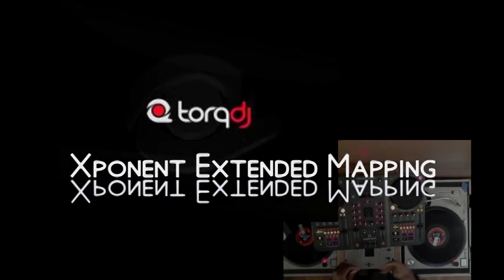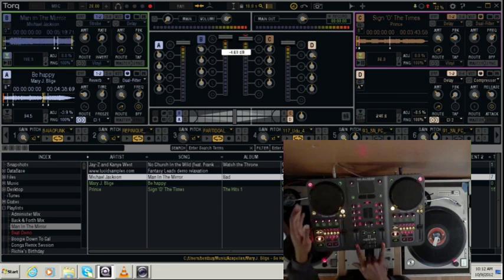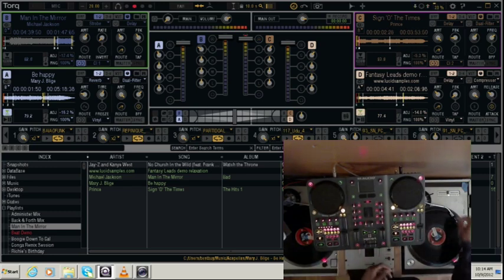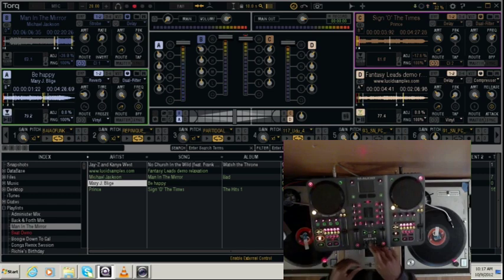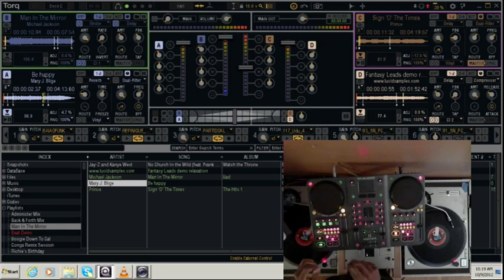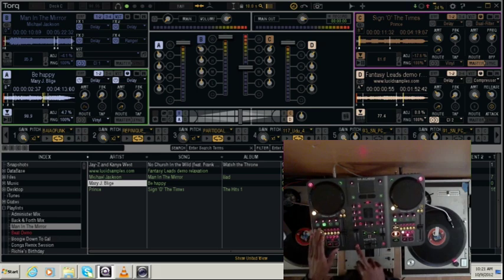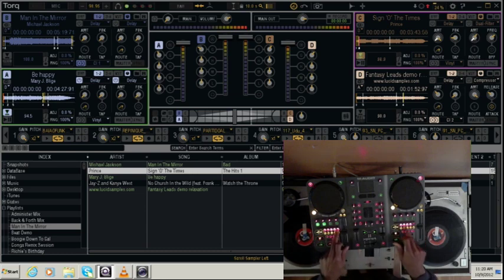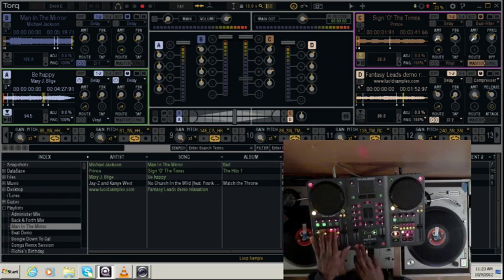Xponent Extended Mapping for Torq 2.0 ****NEW FEATURES ADDED***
A video demonstrating the midi capabilities of the Xponent and Torq 2.0

I've added these features:

Cue Split - Alt + Left Sync

Crossfader Invert - Ctrl + Right Sync

Track Morph Style Select - Ctrl + Alt + Left Sync

Left Cross Fader Input Select - Ctrl + 1,2,4,8 Loop

Right Cross Fader Input Select - Ctrl + 1,2,4,8 Loop

Crossfader Curve - Alt + Cue Knob

ABS/Relative Mode - Alt + CUE